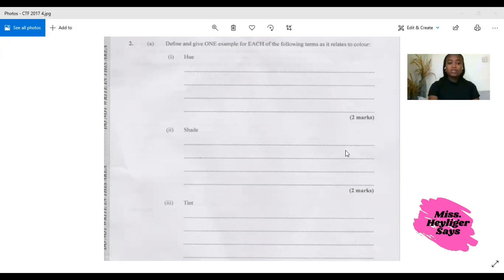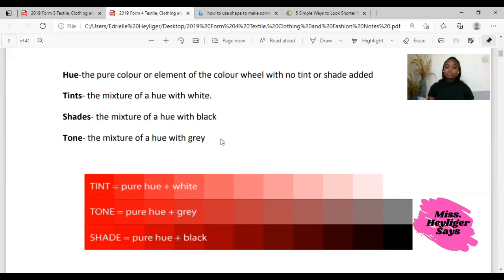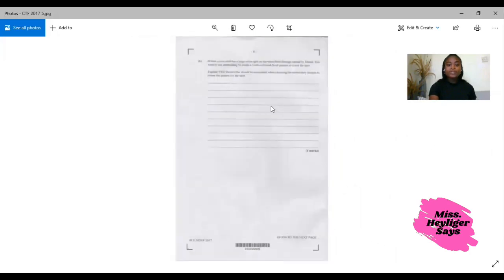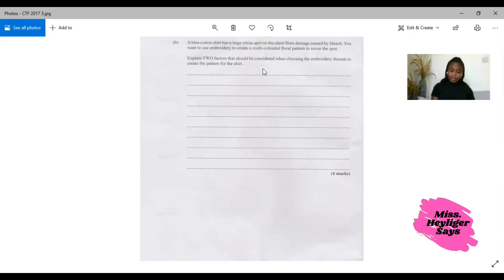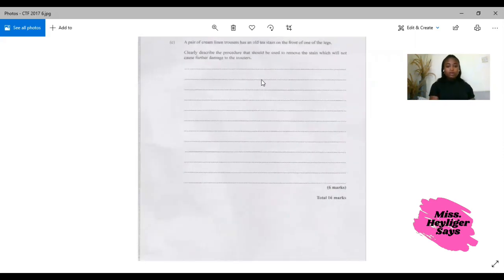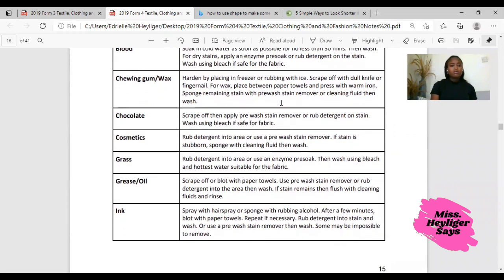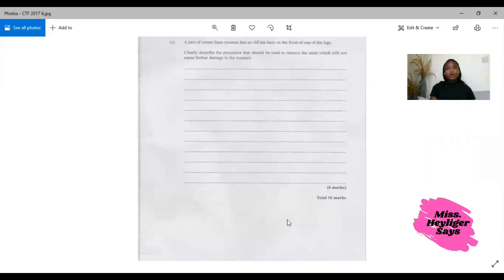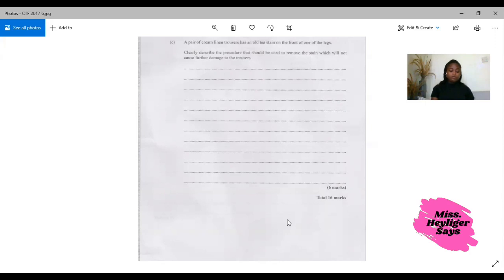CSEC Past Paper Practice - 2017 Question 2